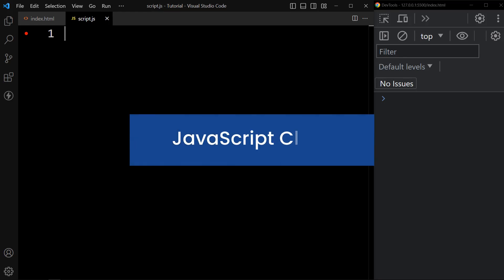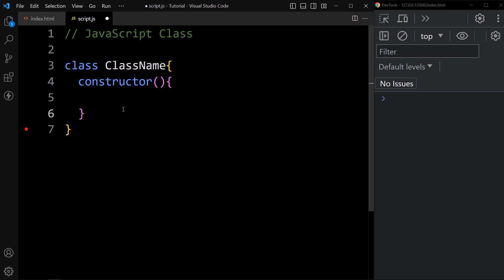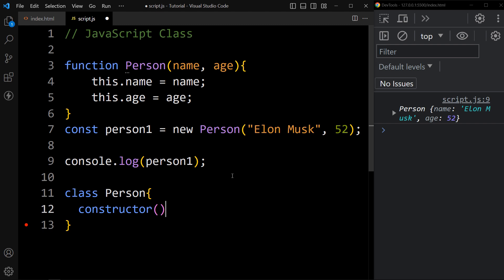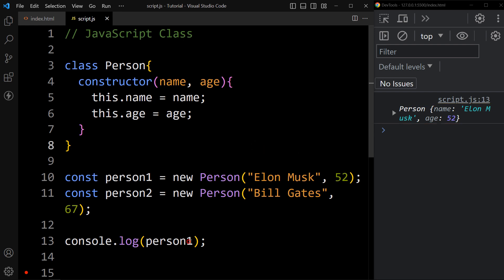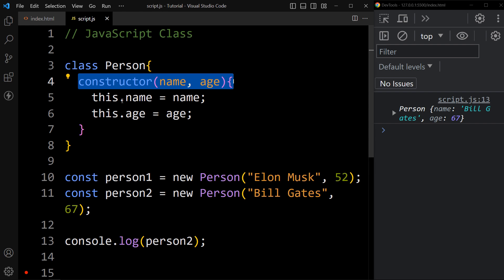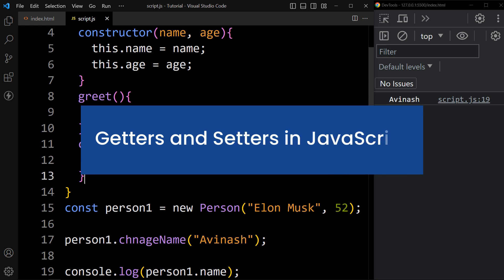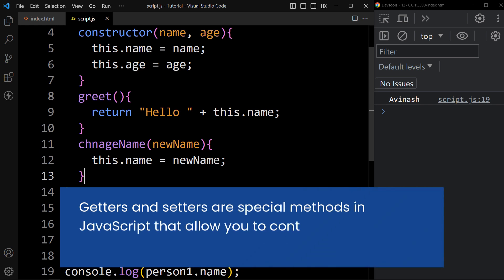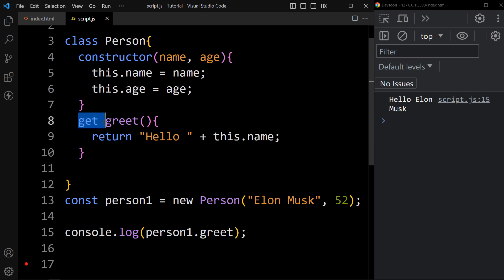JavaScript Classes | Getter & Setter Methods In JavaScript explained with Examples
Learn Classes in JavaScript, Getter & Setter Methods In JavaScript, JavaScript Class Expression | JavaScript course for Beginners.

In this tutorial we will learn about JavaScript Classes, JavaScript Class Methods, Getters and Setters Method, JavaScript Class Expressions.

JavaScript Class is a templates for creating Objects. Classes are one of the features introduced in the ES6 version of JavaScript.

timestamp:

00:00 JavaScript Classes
03:58 JavaScript Class Methods
07:15 Getters and Setters Method
07:32 Getter Method in JavaScript
08:48 Stetter Method in JavaScript
12:51 JavaScript Class Expressions